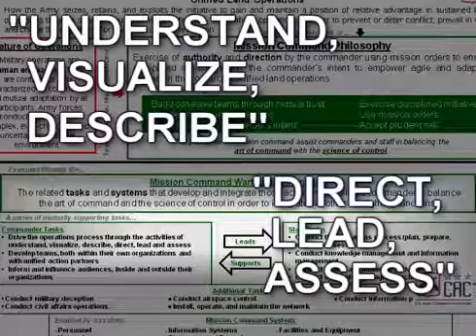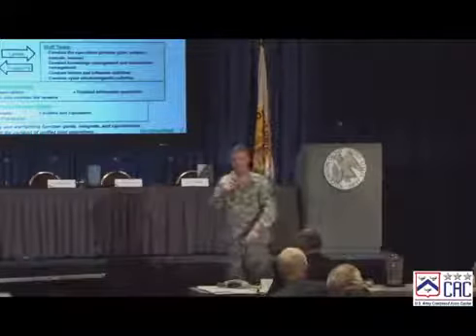LTG Perkins Understanding Mission Command